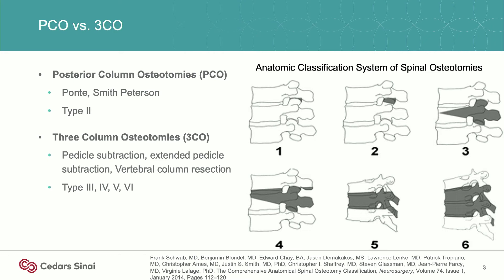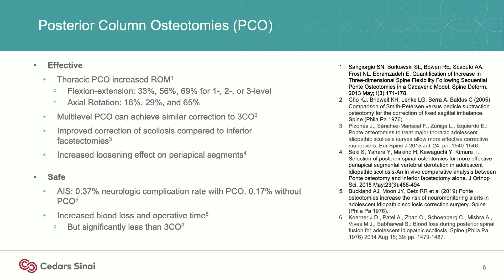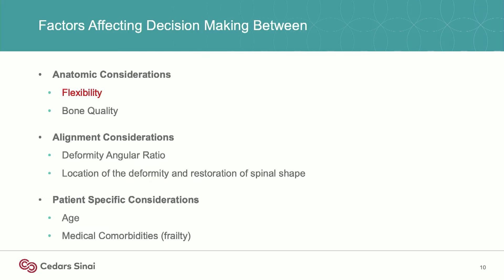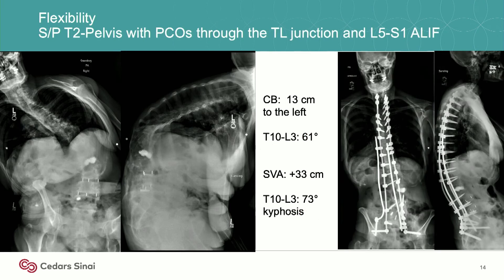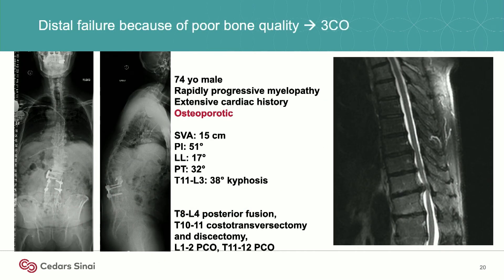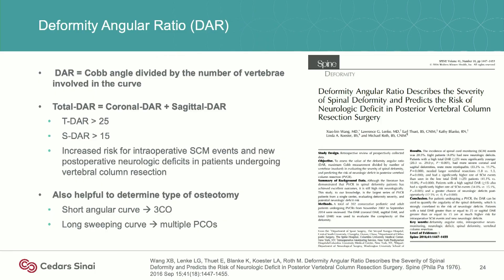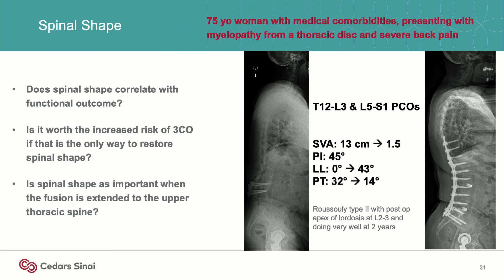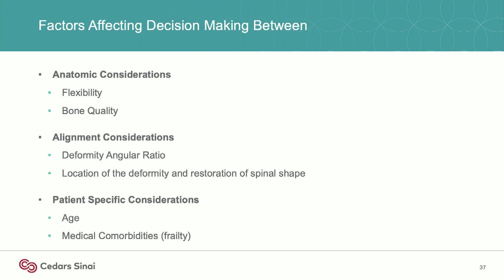When to Use 3 Column Osteotomies vs Multiple Posterior Column Osteotomies | Alexander Tuchman, MD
Full title: Deciding When to Use 3 Column Osteotomies vs Multiple Posterior Column Osteotomies for Deformity Correction

Presented at the 2021 UCSF Pediatric and Adult Spine Surgery Course in Honolulu, Hawaii.